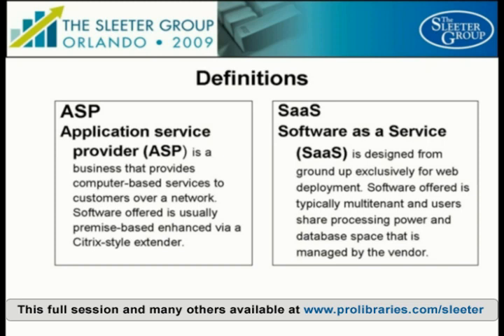I've Seen the Cloud from Both Sides Now - Excerpt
Excerpt from Ive Seen the Cloud from Both Sides Now - How to Keep Your Feet on the Ground When Your Heads in the Cloud. The universe of cloud computing, in which the Web is the computer, has grown rapidly. This new approach is changing the way that we will be thinking about and using computers. This talk will provide both an overview and details as to how this methodology works, and how it will impact our businesses and the way we work. This is an excerpt from a session offered by Greg LaFollette at The Sleeter Group's 2009 Accounting Solutions Conference.